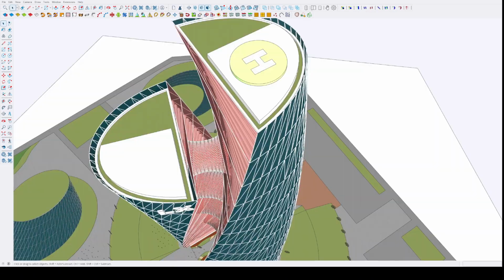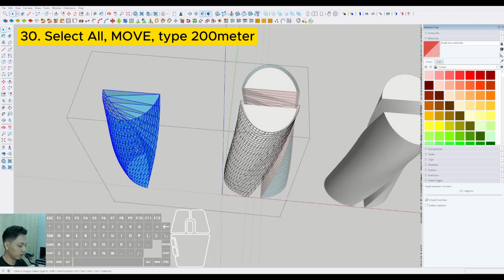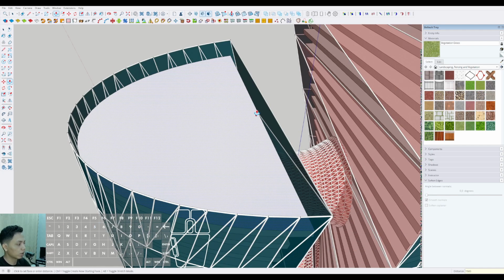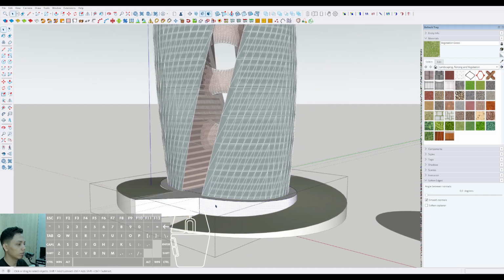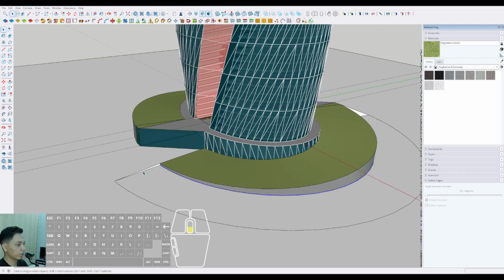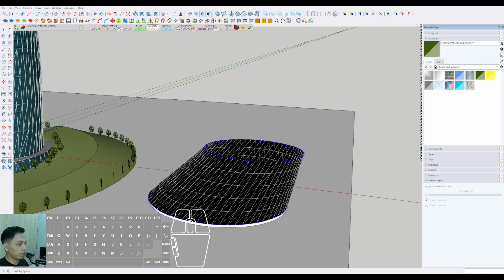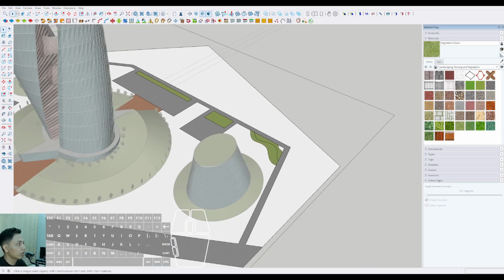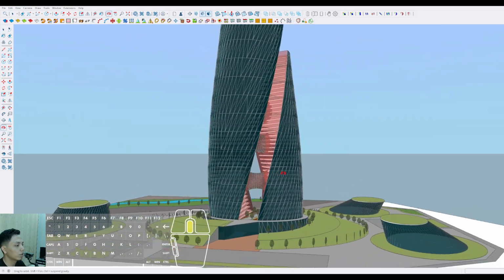Sketchup Building Tutorial Twisted Twin Tower Highrise Building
Sketchup highrise building tutorial in 3d sketchup modeling around twisted twin on highrise tower building. in this video I explain and demonstrate a step by step tutorial in modeling highrise building with 3d sketchup. there are several plugins that I use in this modeling including:

1. JHS Powerbar
2. Curvyloft
3. Fredo Scale
4. Face Up

sketchup tutorial
sketchup tutorial for beginners
sketchup tutorials
sketchup for beginners
sketchup lessons
sketchup modeling
sketchup 2017
sketchup free
sketchup 2020
sketchup 2021
sketchup interior design
sketchup pro